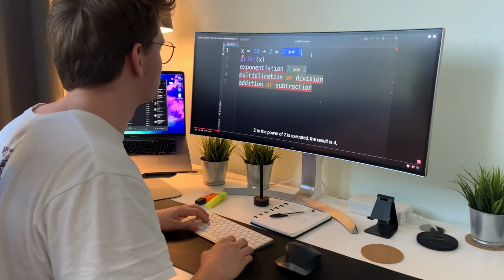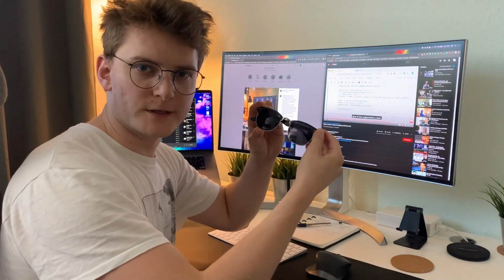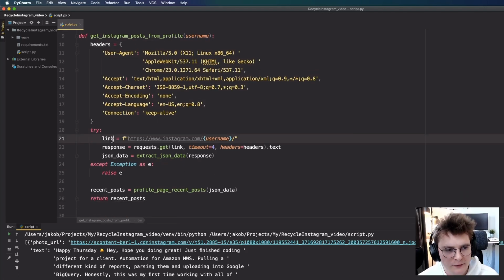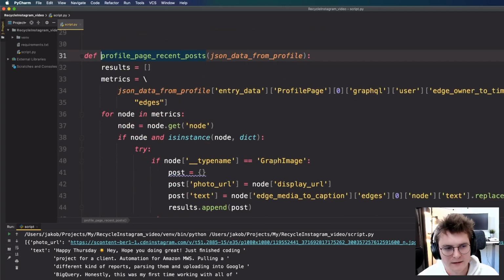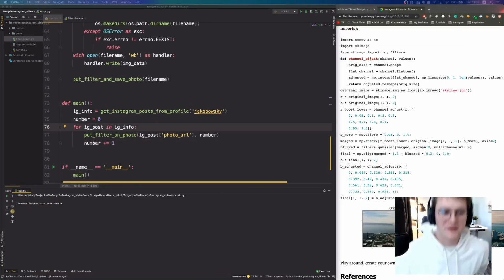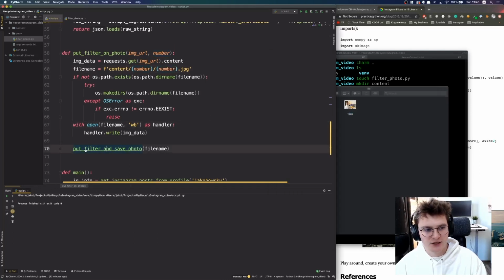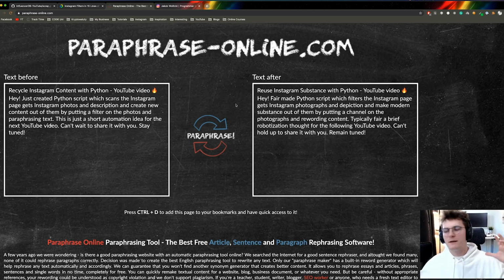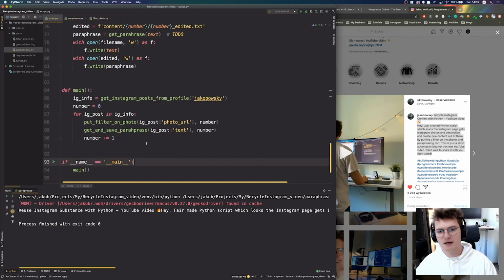Generate Instagram Content with Python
Hey! Just created Python script which scans the Instagram page gets Instagram photos and descriptions and create new content out of them by putting a filter on the photos and paraphrasing text. Enjoy!